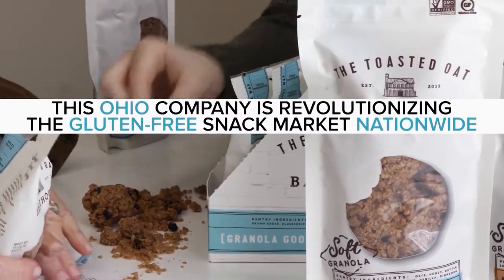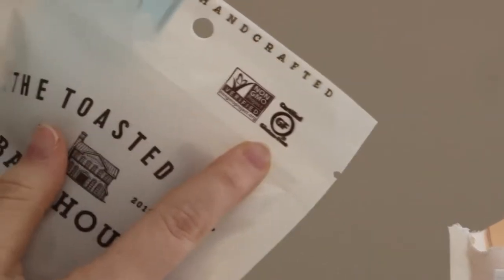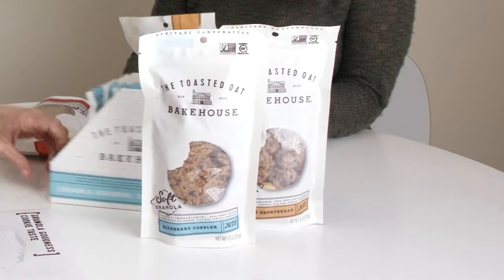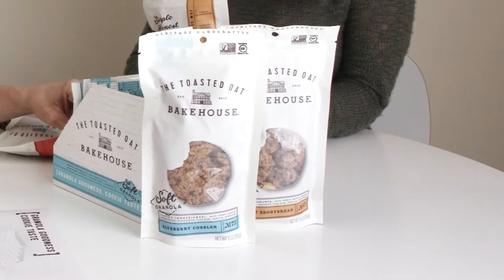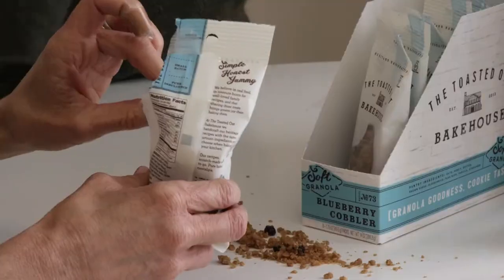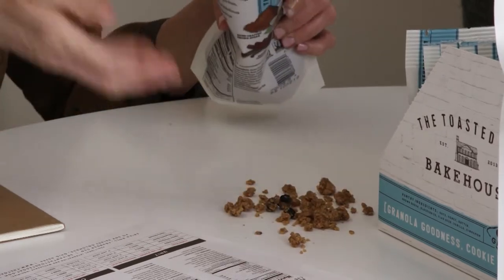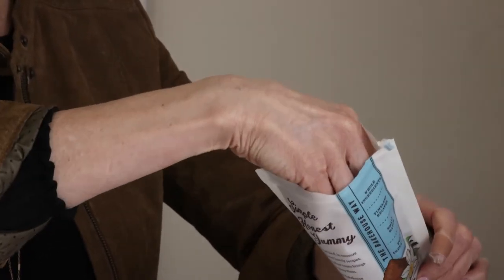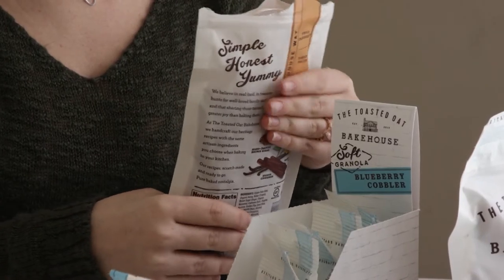The Toasted Oat Has Soft Spot for Nostalgia